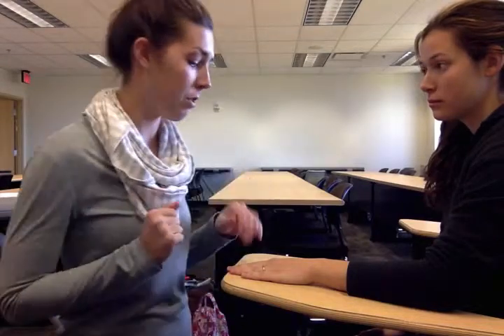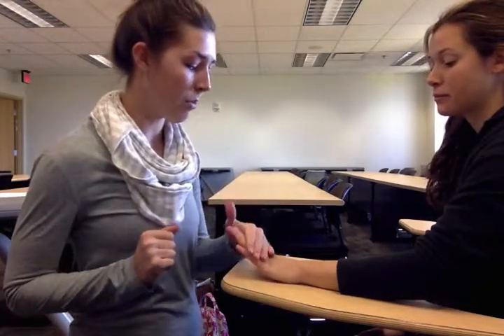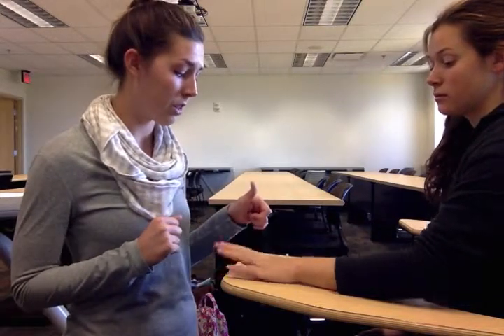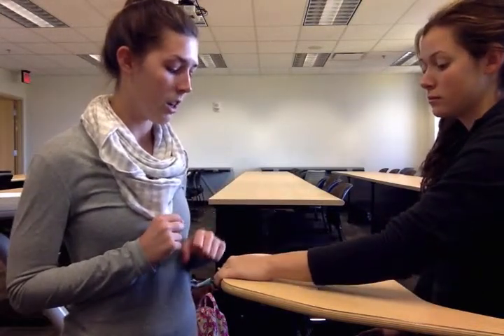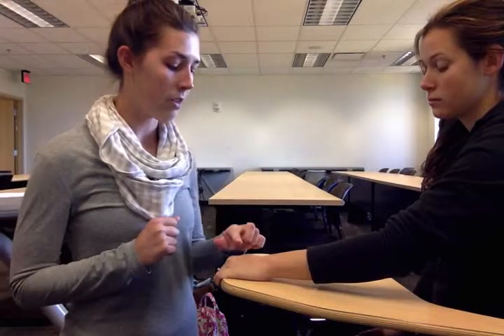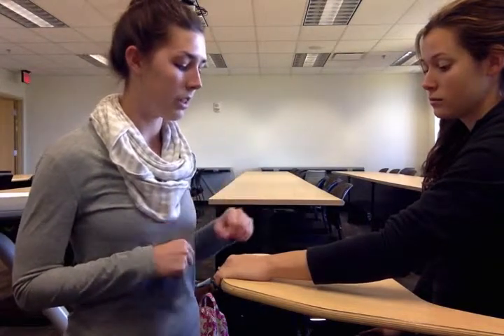Elbow--Pain with Wrist Extension: Wrist vs. Finger Extensors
References: Dr. Bean's Lecture Notes